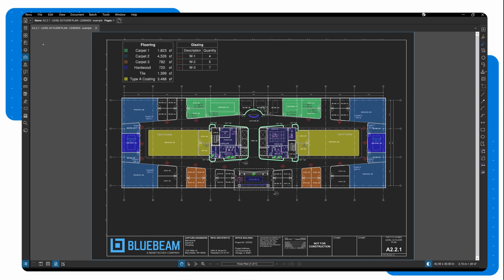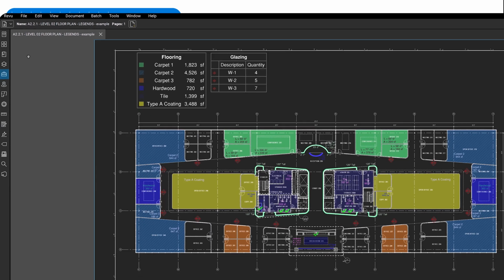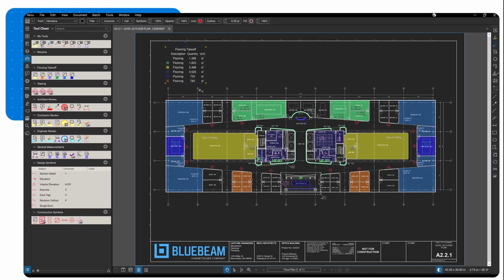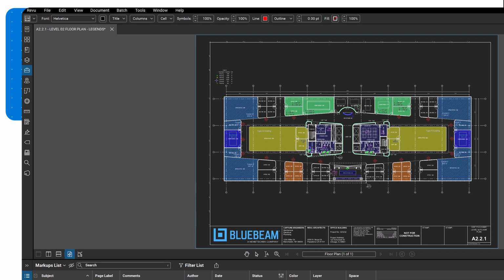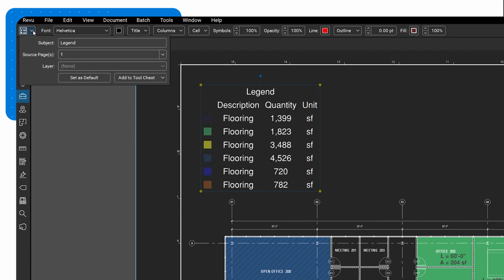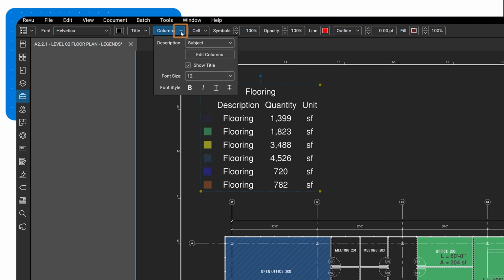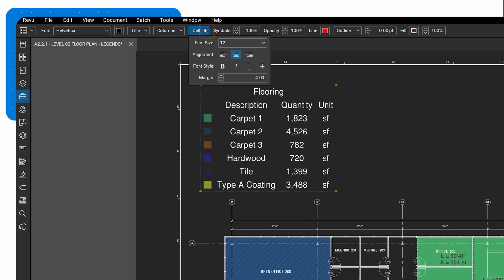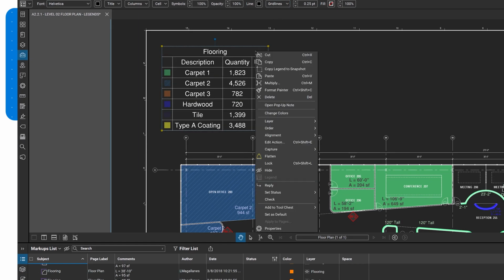Bluebeam Revu: How to Create Markup Legends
Need to create a markup legend in Revu? It’s easier than you think!